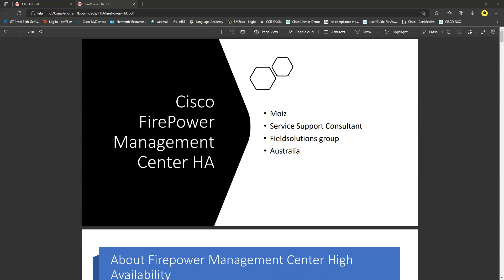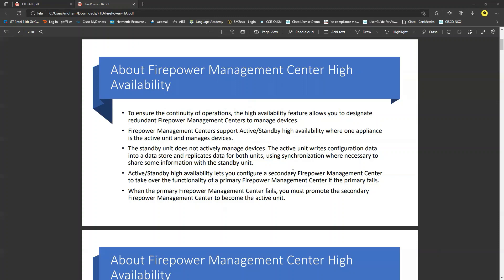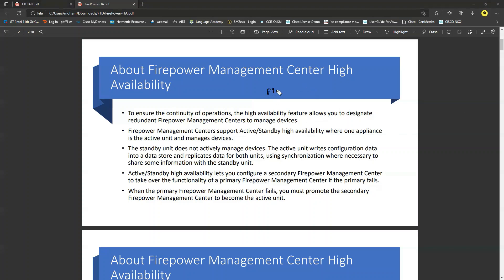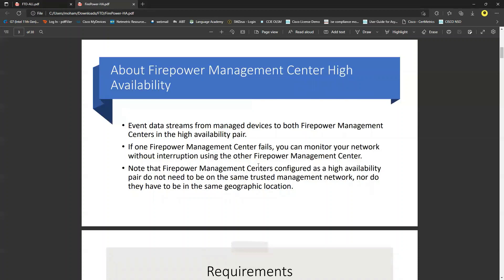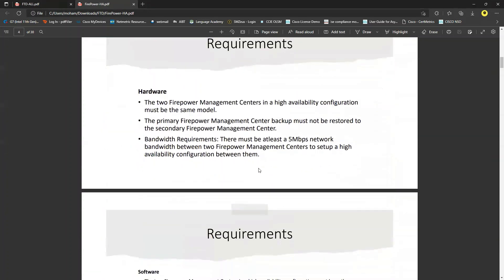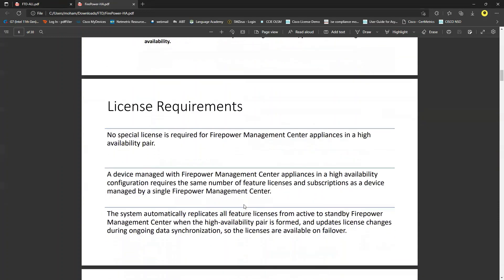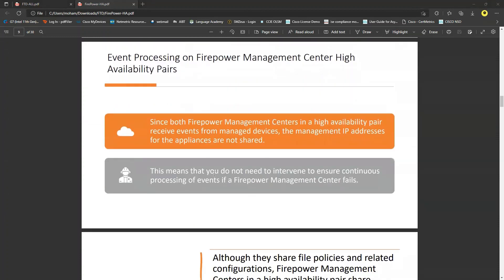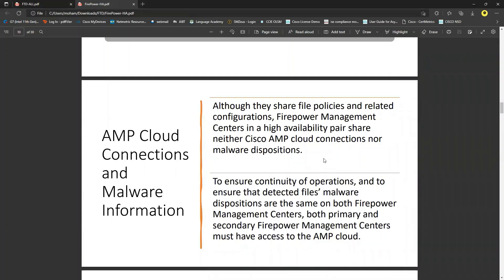FMC High Availability Part 1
Learn to configure FMC high availability, also understand the requirements and disruptions when configuring FMC for HA. you will also understand what data needs to be backed up and in what conditions you can break or sync details of FMC